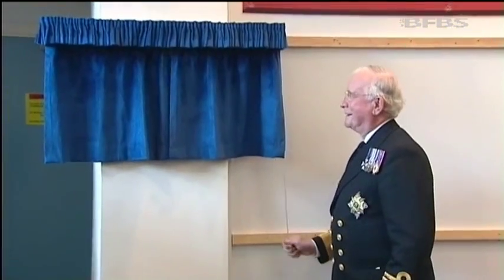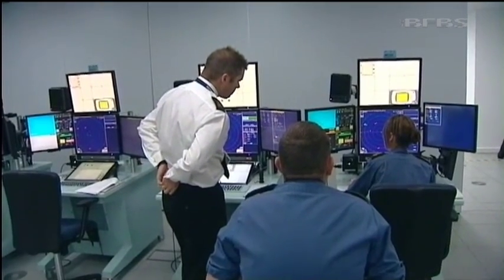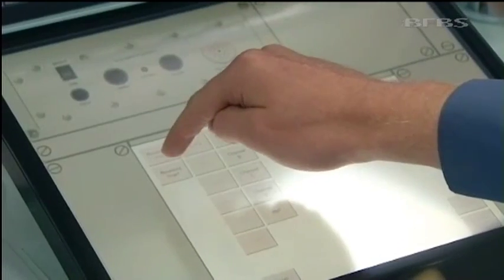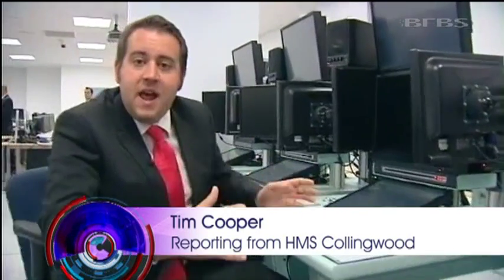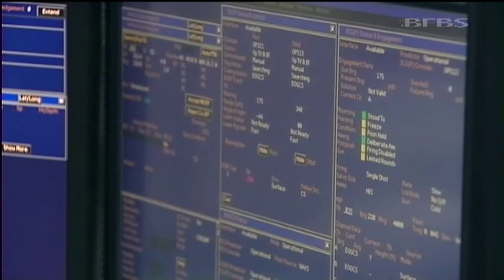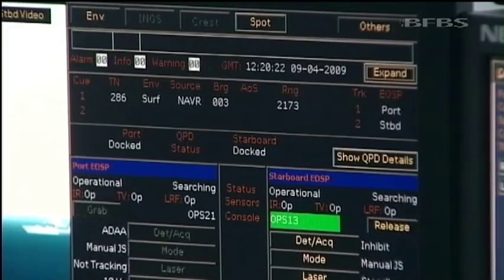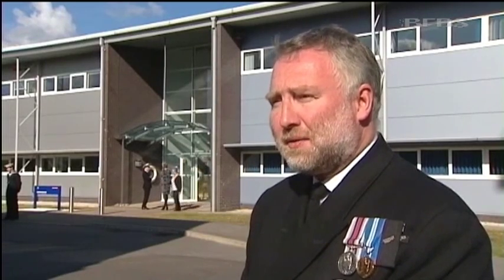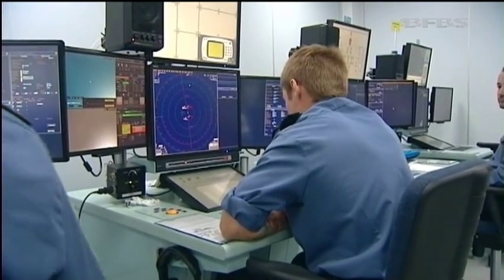Royal Navy unveils new warfare training facility 20.10.11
The Royal Navy has unveiled its new state-of-the-art warfare training facility. Representing the most radical change to its training for over 40 years, the Maritime Composite Training System (MCTS) provides shore-based training for Warfare teams. It allows crews to prepare for service on the latest Type 45 Destroyers, as well as Type 23 frigates, Type 42 Destroyers, Assault ships and Carriers. Based across two sites at Fareham and Plymouth, the MCTS features banks of flat panel LCD screens which replicate equipment used at sea. The system will be used by around 1000 new trainees a year and will allow existing personnel to maintain their warfare skills.